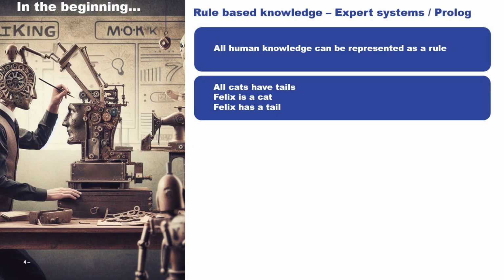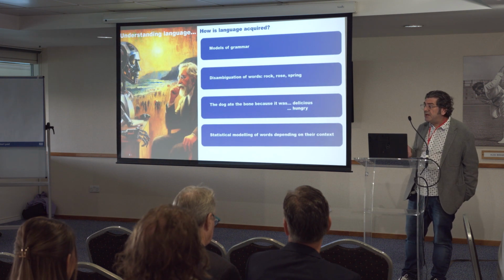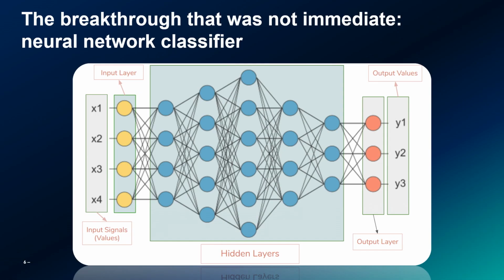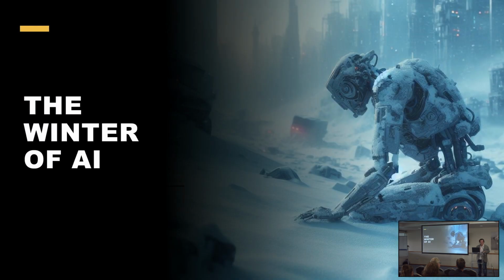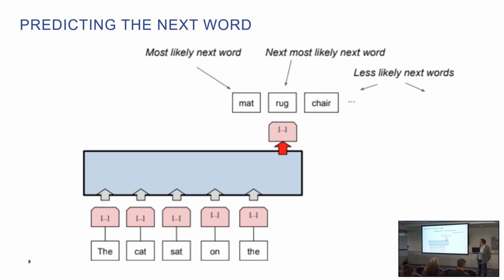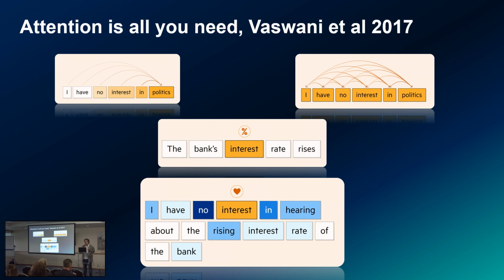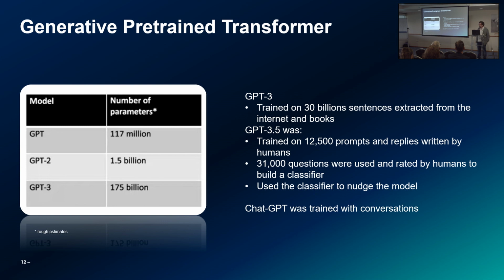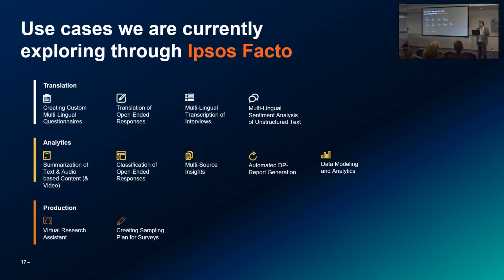AIJérôme Sopoçko: Math not magic: dummy’s introduction to AI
Math not magic: dummy’s introduction to AI
Jérôme Sopoçko, Founder, Askia